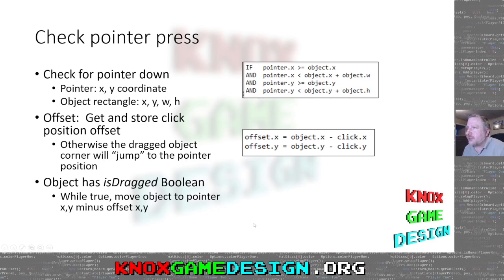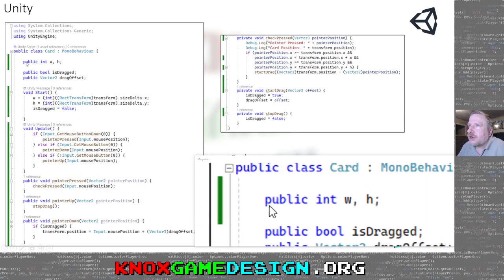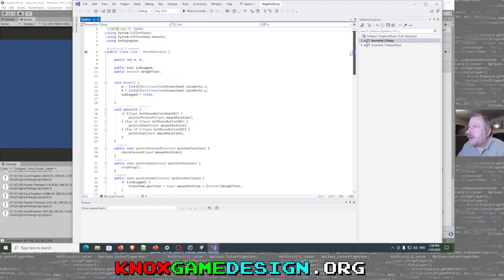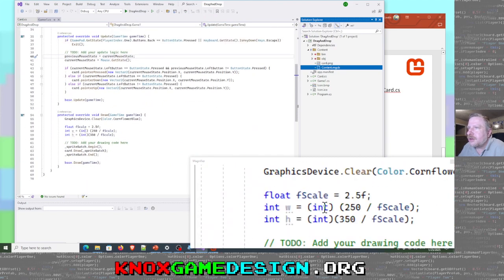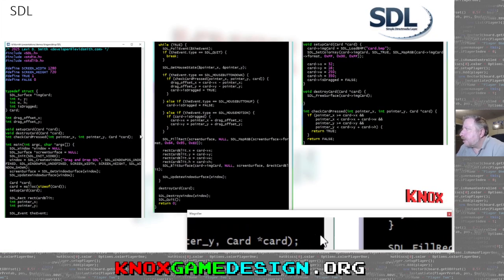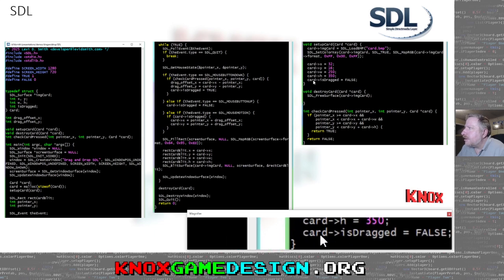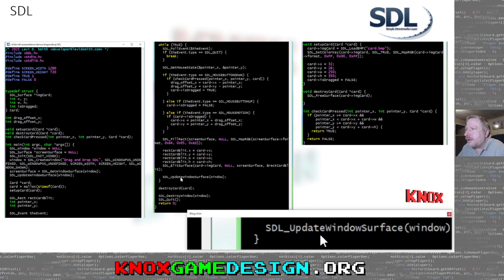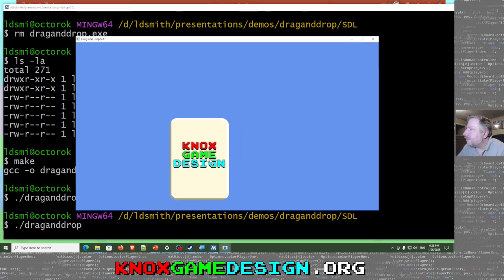Drag and Drop - Knox Game Design, January 2025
Explanation of how to implement drag and drop interface for games.  Demos with source code include Unity (C#), MonoGame (C#), GameMaker (GML), and SDL (C).